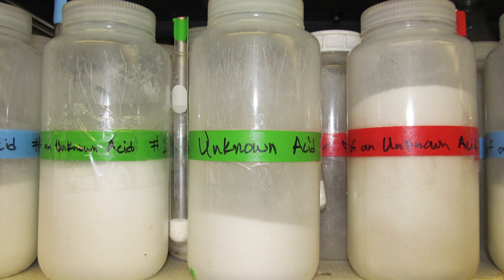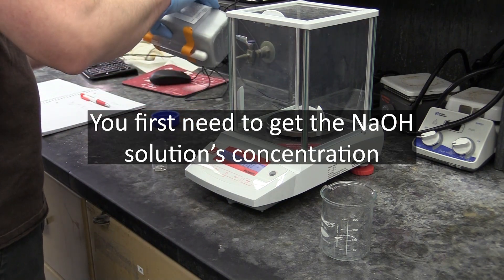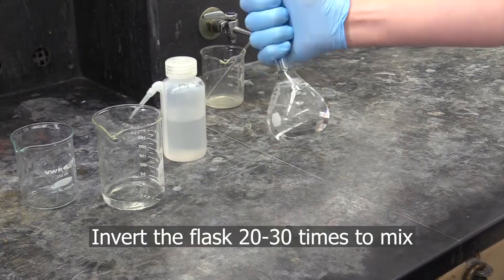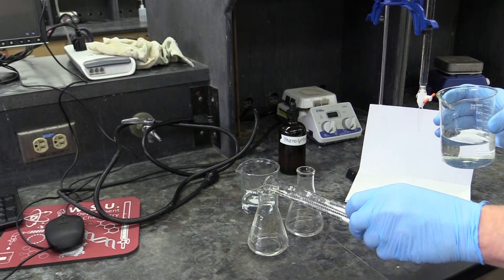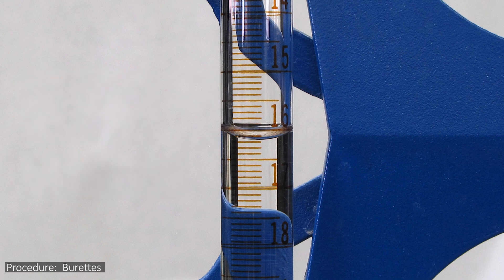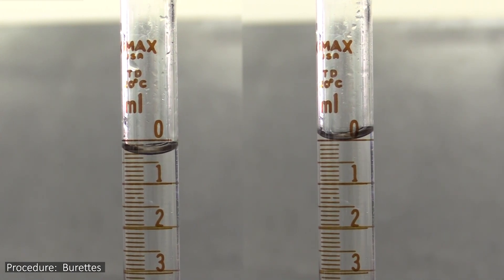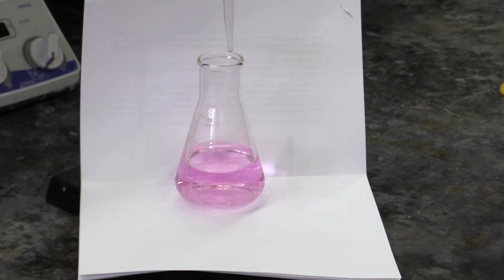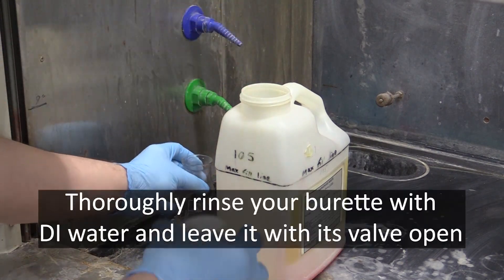105 MolarMassUNKNOWNAcidPre Lab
Covering the Chemistry 105 Molar Mass of an Unknown Acid.
This version assumes there will be no "known" acid.